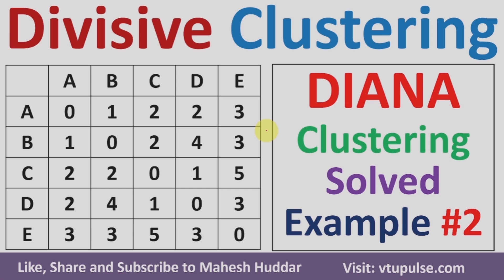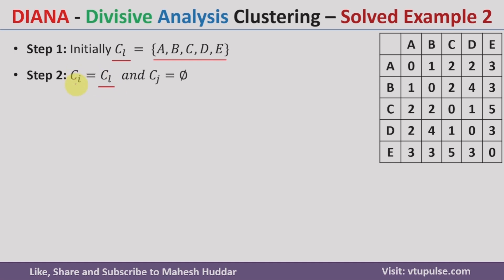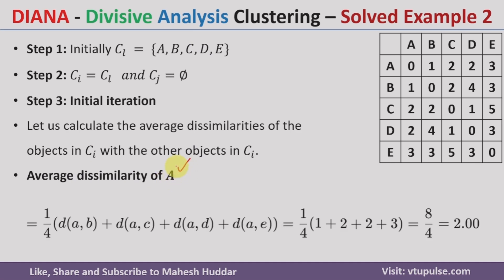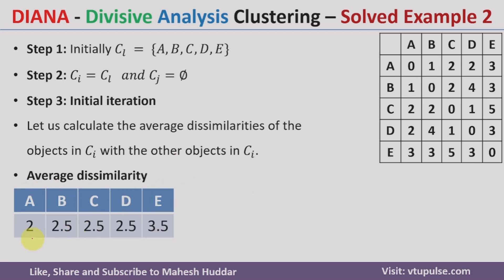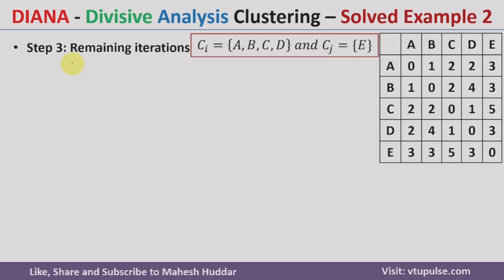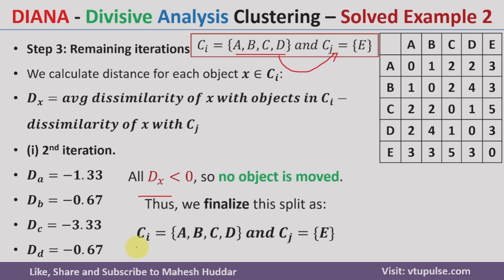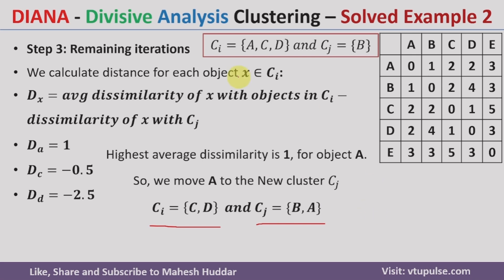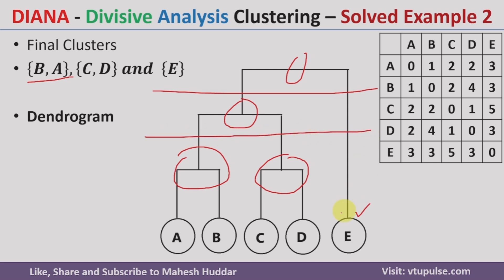2. DIANA Clustering Solved Example Divisive Analysis Clustering Solved Example by Vidya Mahesh Hudar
DIANA Clustering Solved Example Divisive Clustering Divisive Analysis Clustering Solved Example by Vidya Mahesh Hudar

Given the dataset {A, B, C, D, E} and the distance matrix in Table.
Apply divisive analysis clustering algorithm (DIANA) to form clusters.

The following concepts are discussed:
DIANA Solved Example,
DIANA Clustering Solved Example,
Divisive Analysis Clustering Solved Example,
Divisive Analysis Clustering,
Divisive Analysis Solved Example,
Divisive Analysis Hierarchical Clustering,
DIANA Hierarchical Clustering Solved Example,
DIANA Hierarchical Clustering

2.